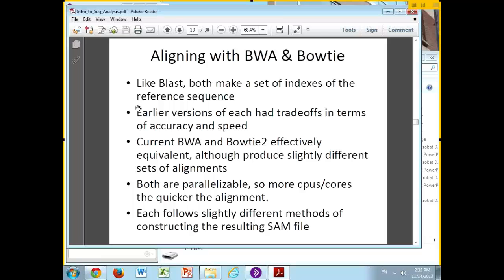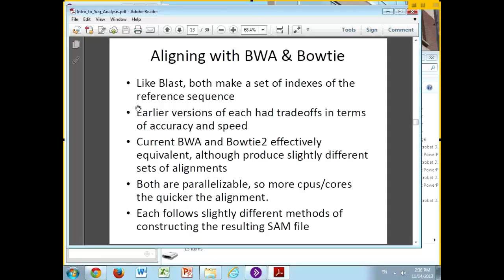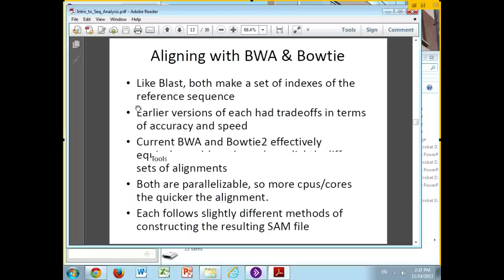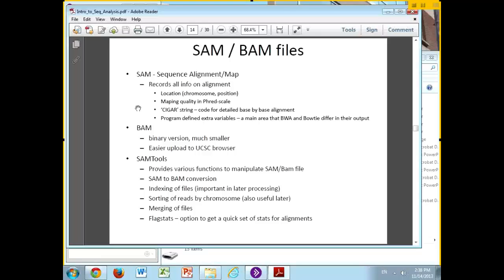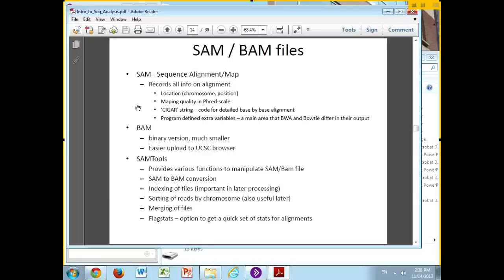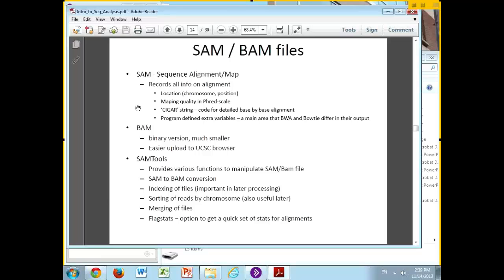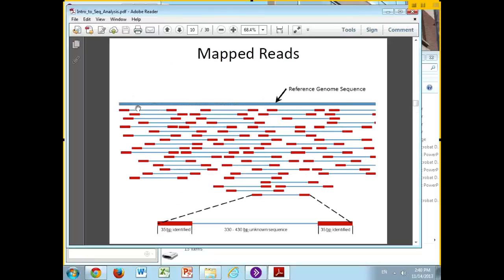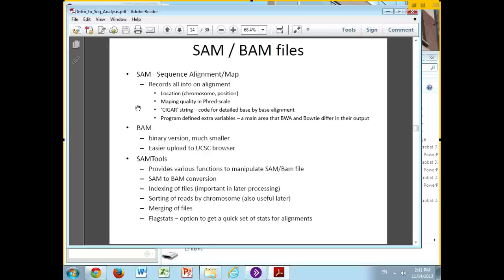Analysis of Next Generation Sequencing (4 of 7)